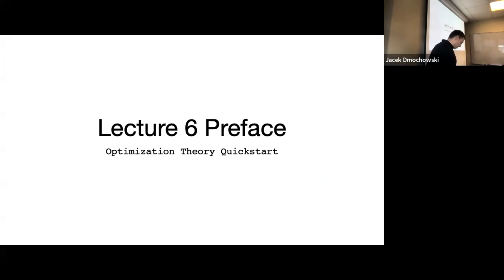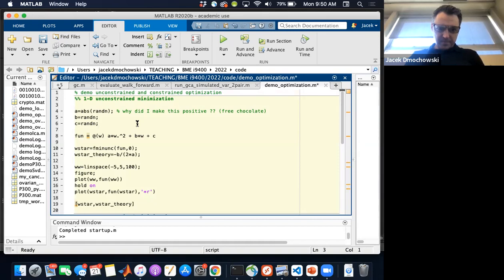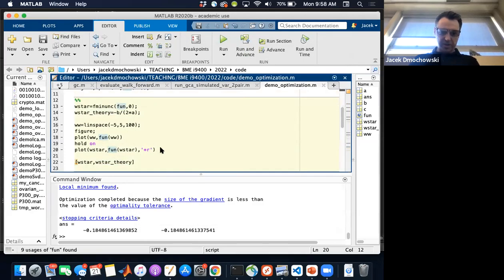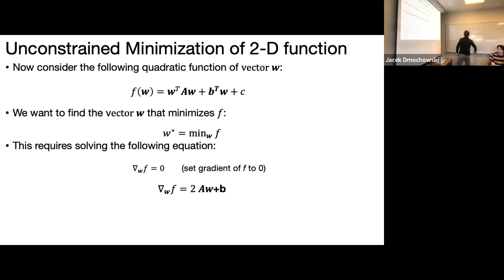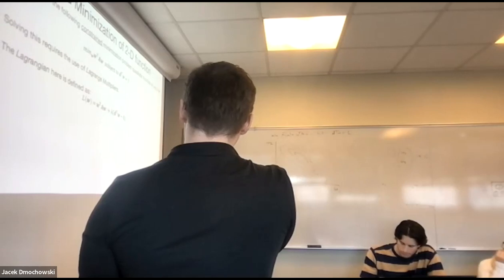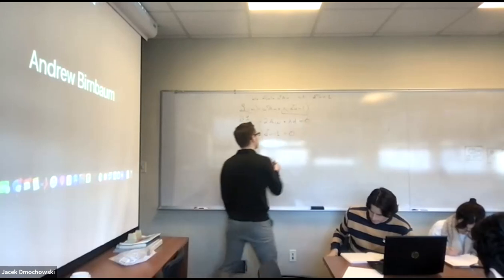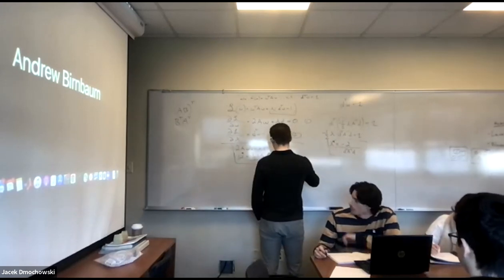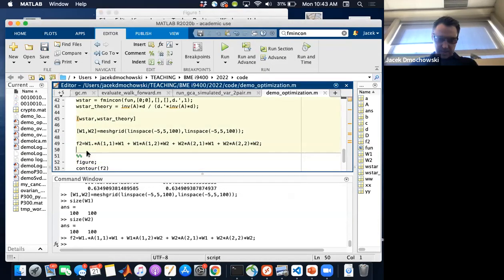Optimization in MATLAB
Unconstrained and constrained minimization in MATLAB using fminunc and fmincon.